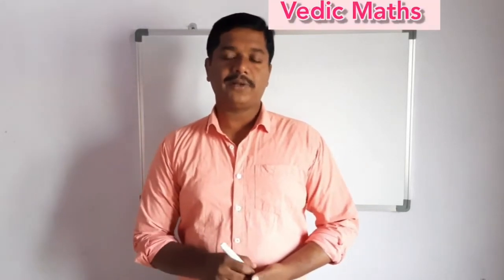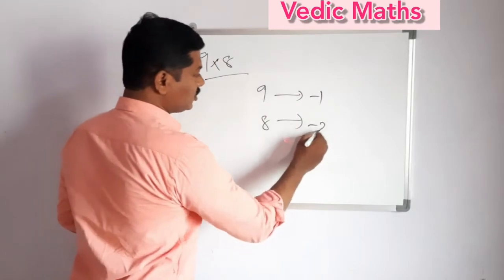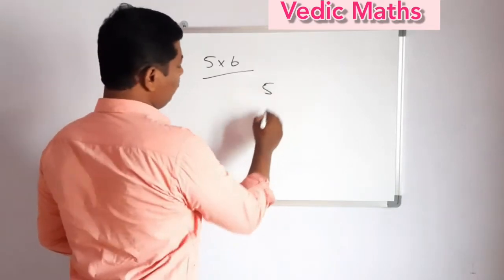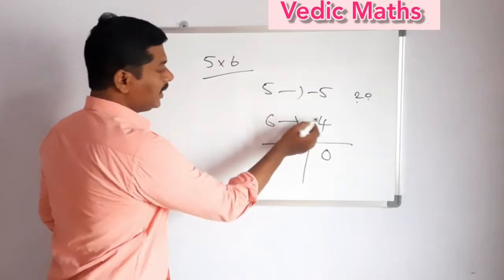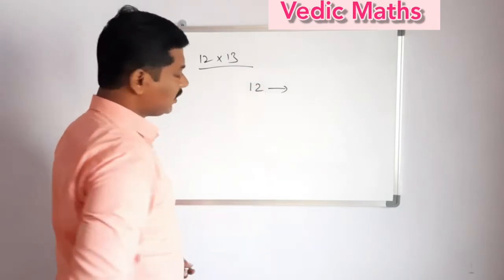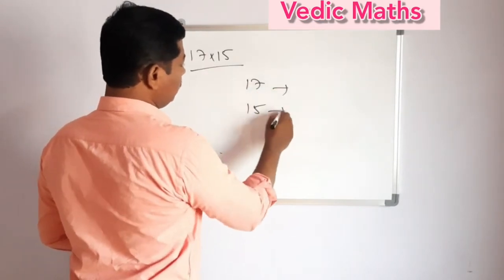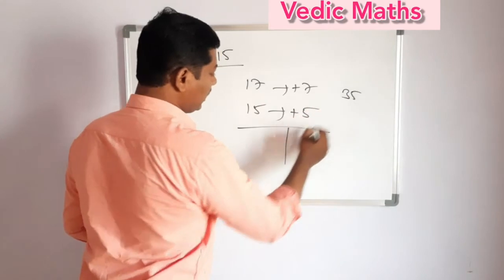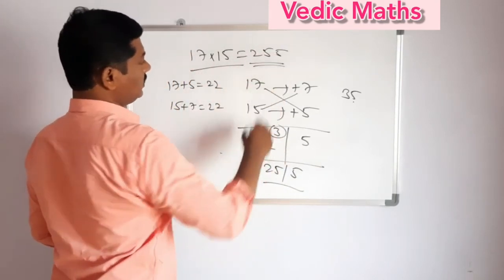Vedic Maths Multiplication Techniques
we can get easy multiplication products of base 10 which means the digits and numbers that near near to10 then we use this technique